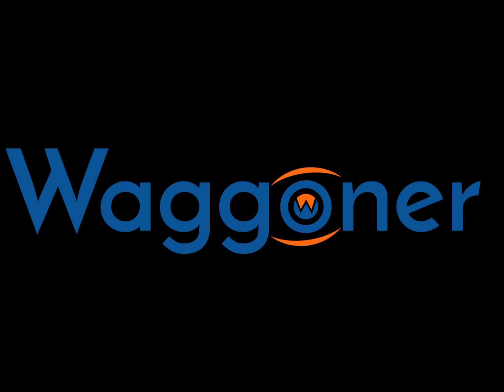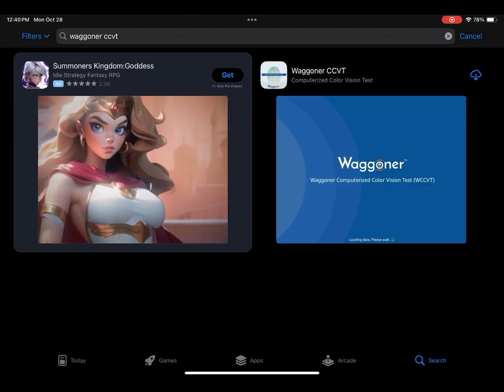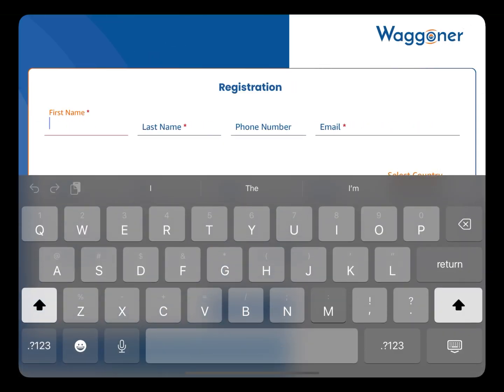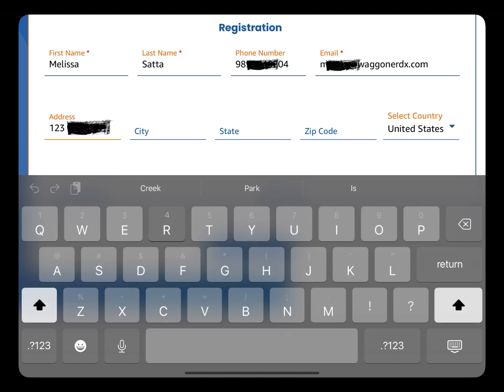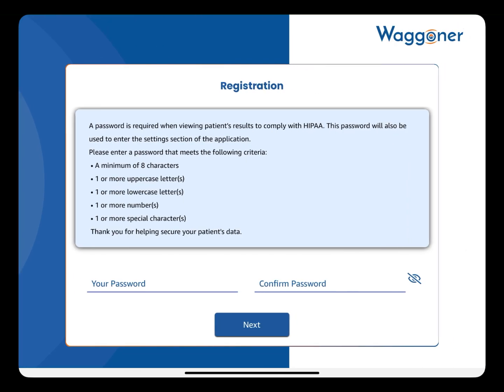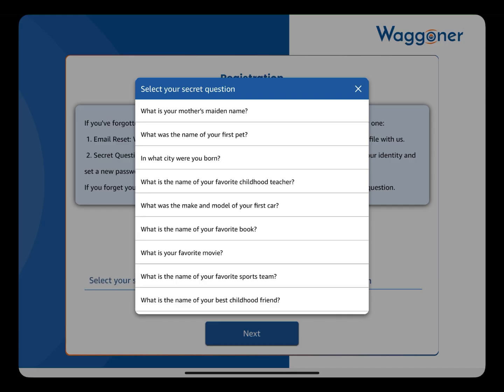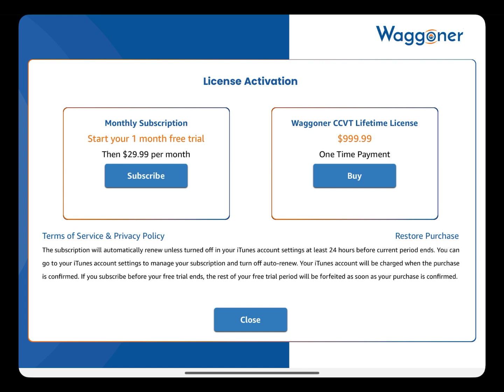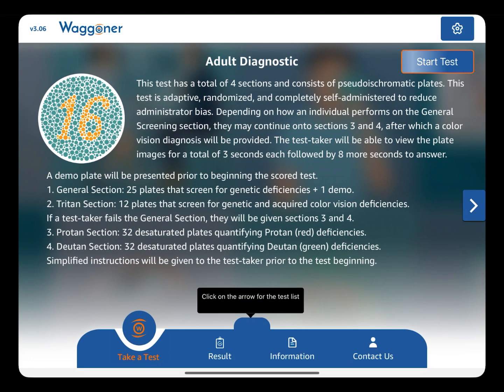Downloading & Registering Waggoner CCVT (iPad)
This video shows how to find Waggoner CCVT in the App Store, install, and register to being testing.